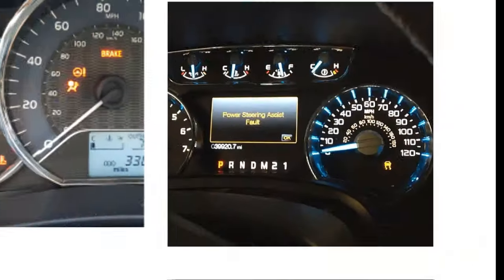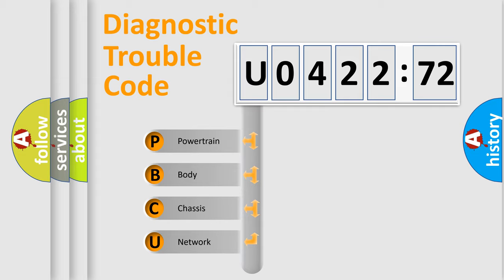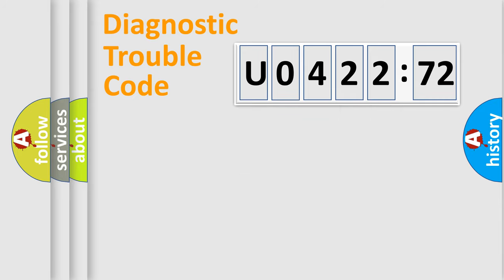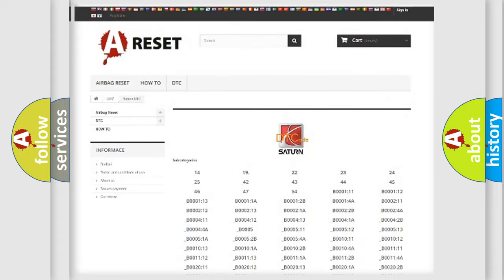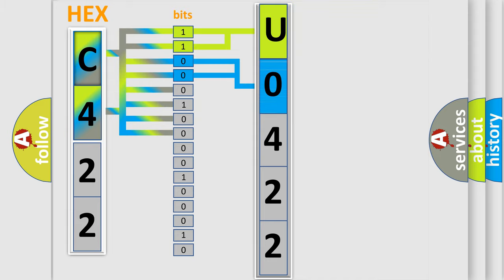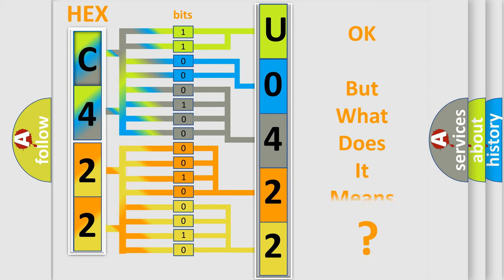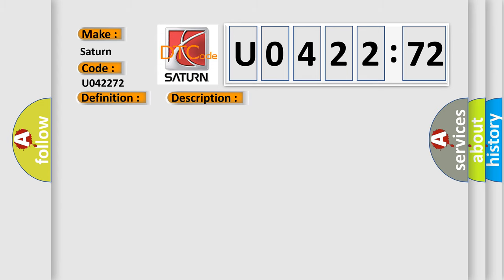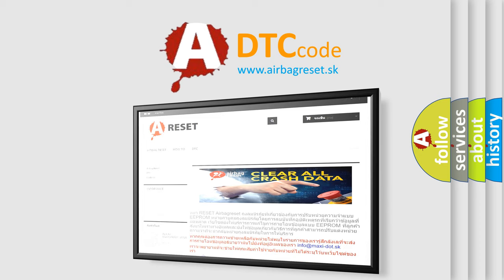DTC Saturn U0422-72 Short Explanation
Contents:
0:21 Basic DTC analysis according to OBD2 protocol standard.
1:48 Insight into programming
2:58 A diagnostically understandable description of the Diagnostic Trouble Code
3:05 Basic error definition

Make:
Saturn
Code:
U0422 72
Definition:
Right Front Turn Lamp Circuit Short to Ground
Description:
A continuous and on-demand DTC that sets when the SJB detects a short to ground from the RH front turn lamp voltage supply circuit.
Cause:
 Wiring,terminals or connectors Bulb holder SJB
Failure Type: